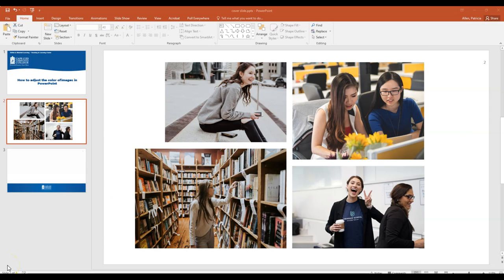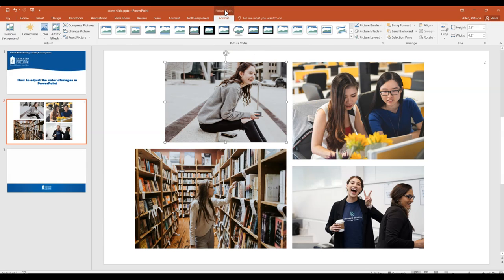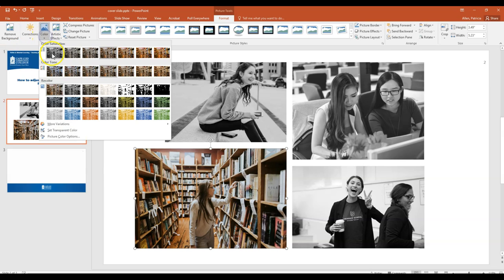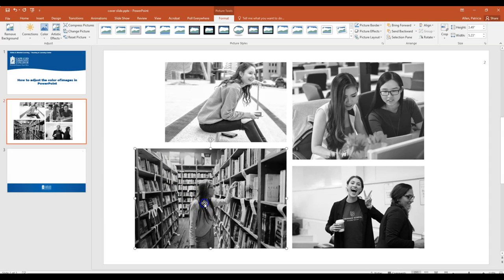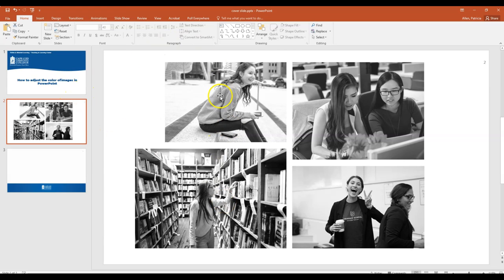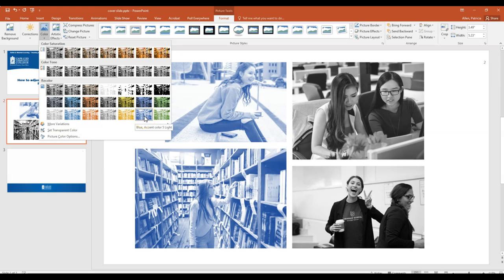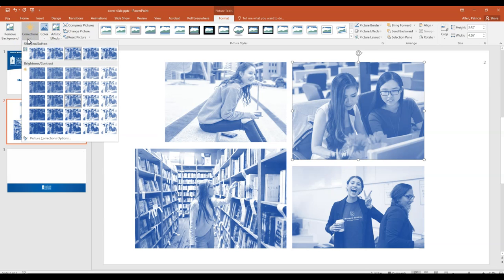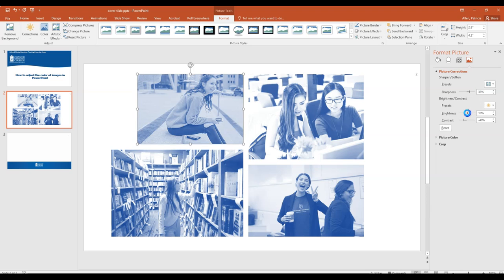How to adjust the color of PowerPoint images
This video demonstrates how to adjust the color, brightness, contrast, and saturation of images in PowerPoint.